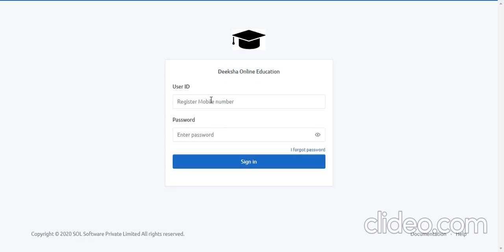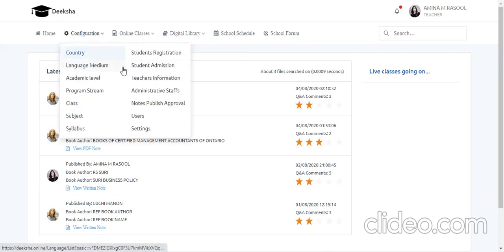Online education learning notes, online classes, school libraries and colleges, university, tuition.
The Deeksha Online is a digital education Platform and feature of complete school management for all educational institutes. This school management software is for learning, notes preparations, online classes, school libraries, school administration, and management’s activities in schools, colleges, universities, tuition or training center.
The system manages everything starting from admission procedure, online classes, conducting exams.
The Deeksha online education system is a covered modules web based applications, mobile application, and tablet application including infographics & animations.  It is also complete online education management software as it has more school management features than any other online school management system in the market.
The Deeksha presents you online school management software to make conventional tasks easier. This is one step solution to manage, track and record everything within your school or organization. Our online school management software includes admin, staff and student’s panel, exams module, attendance, fees collection and accounts management, class tests management, library management, students and staff data record system and many more. It is very easy to use and manage because the system is online education management software for end-users.
It does not end here, the system is still enhancing features and it will be automatically updated as new feature will be a part of our school management software.